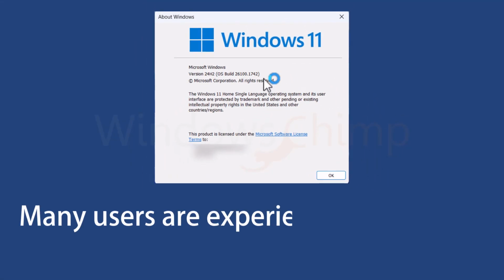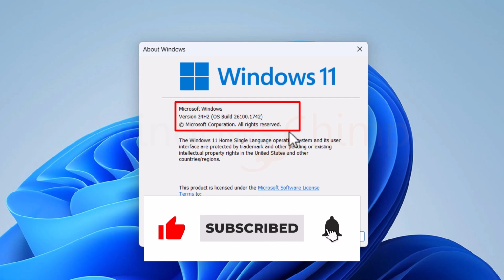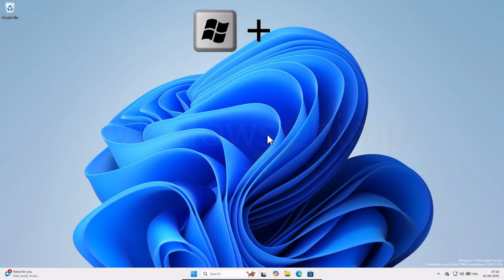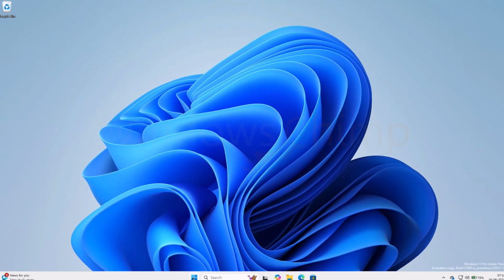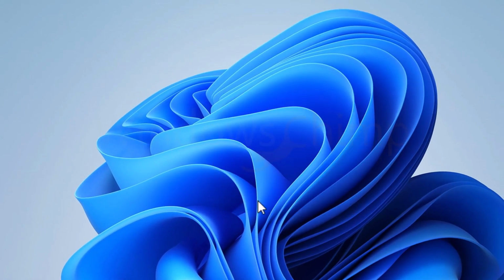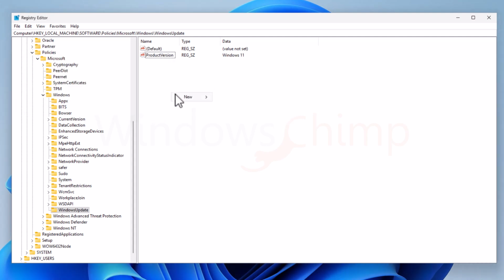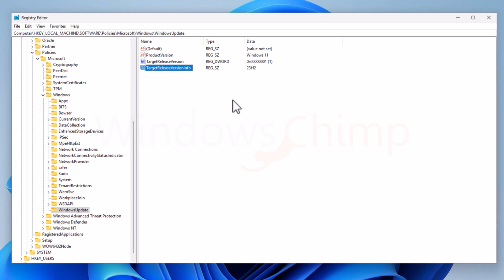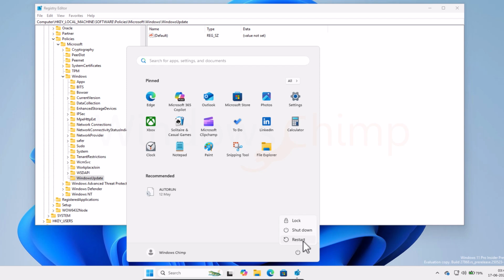How to Block Windows 11 24H2 Update from Reinstalling?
Stop Windows 11 24H2 Update: Block It Permanently!

Are you tired of dealing with the issues caused by the Windows 11 24H2 update? Don’t let it disrupt your workflow again! In this video, I’ll show you step-by-step how to block the 24H2 update from reinstalling after you’ve downgraded to 23H2.

⚙️ What’s Covered in This Video:

Using Group Policy Editor to stop Windows 11 updates (Pro/Education/Enterprise editions)
How to block updates using Registry Editor (Home edition users)
Steps to safely configure and revert these changes

💡 Why Block the Update?
The Windows 11 24H2 update has caused issues for many users, and downgrading alone won’t prevent the update from reinstalling automatically. With this guide, you can ensure your system stays on the version you want.

Chapters:-
0:00 Intro
0:30 The Problem
1:10 Use Group Policy Editor to Block 24H2
2:06 Use Registry Editor to Block 24H2